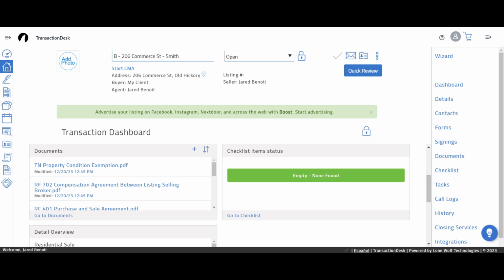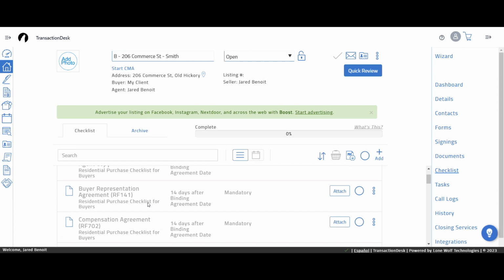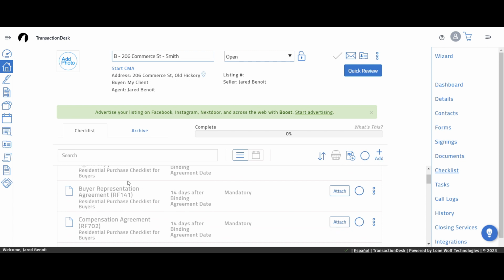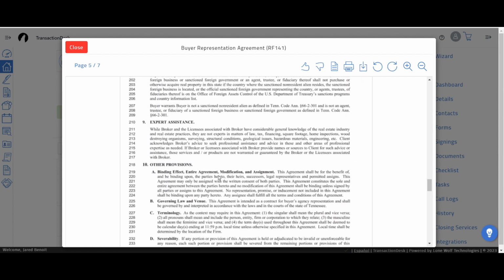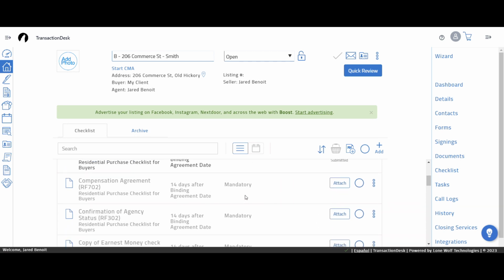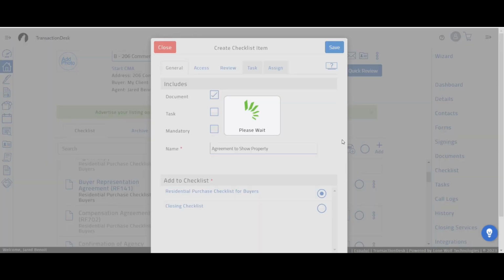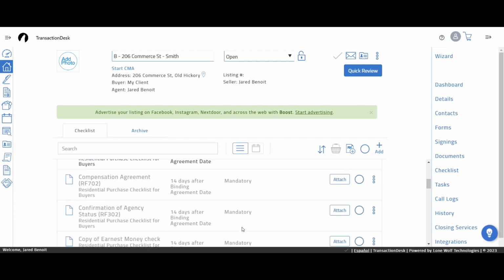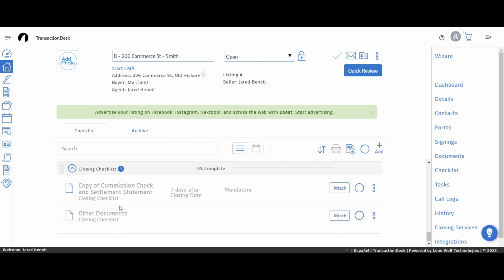Using Checklists in Transaction Desk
This video shows you how to use checklists in Transaction Desk. Genovations Realty makes it simple for you to transact as we use Transaction Desk as our back office document retainment system. So you store and turn in your documents in the same place you use to get your clients to sign documents.